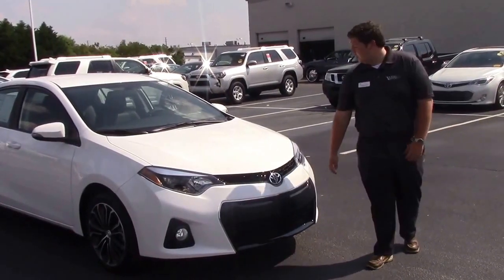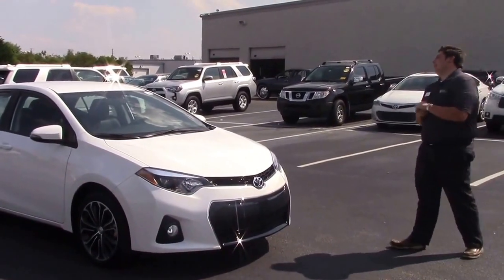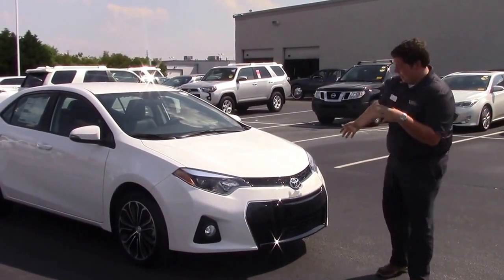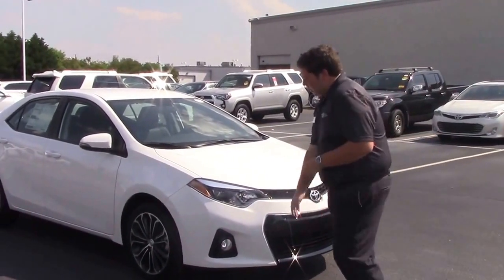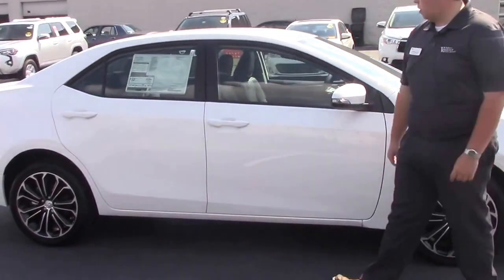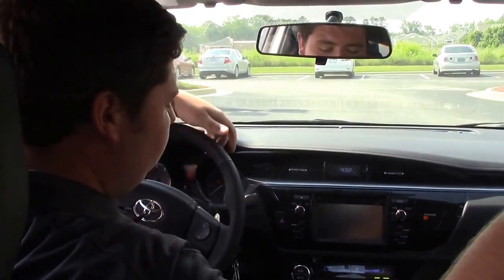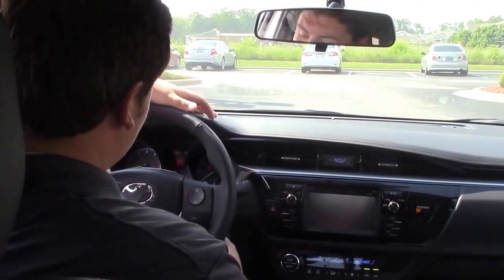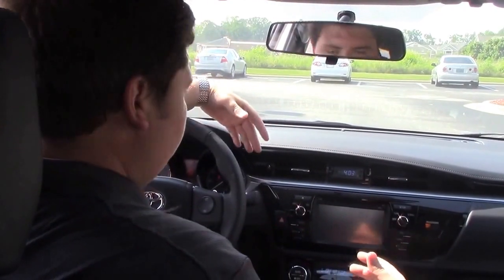2016 Toyota Corolla, Wilson NC, Walk Around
We have here a beautiful brand-new Toyota Corolla, come check us out here at Hubert Vester Toyota where we are the difference!

Comfort
Six speakers
Antenna
Cruise control
Piano black trim and none
Remote power locks ; automatic locking
Upholstery cloth
Driver sports front seat manual height, front passenger seat sports front seat
Split-folding rear seats:
Climate control
Exterior
Front and rear alloy two-tone 17" x 7.0"
Trunk/hatch spoiler
Safety
ABS
Technical
Primary fuel type: unleaded
Power (SAE): 132 hp @ 6,000 rpm; 128 ft lb of torque @ 4,400 rpm
Transmission: continuously trans with manual mode and paddle shifters